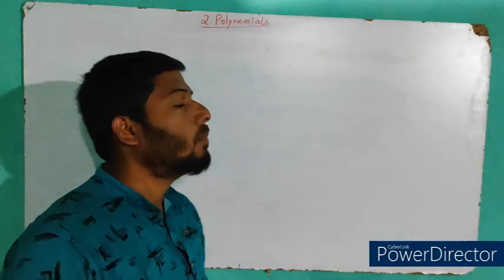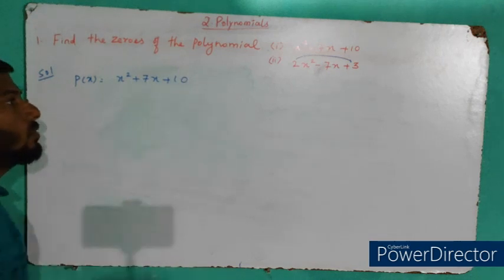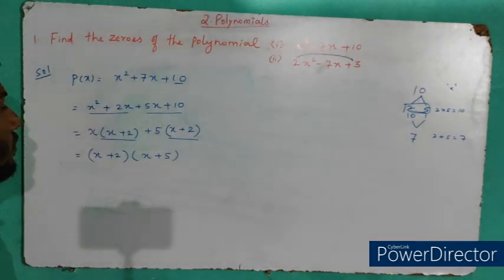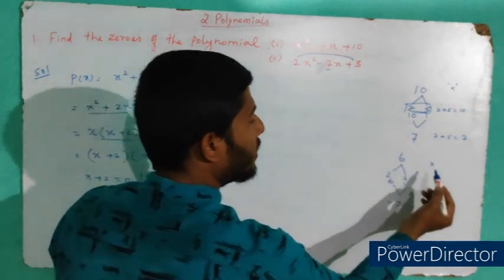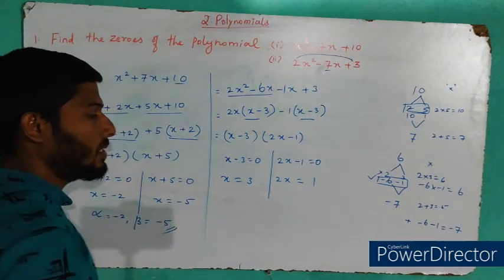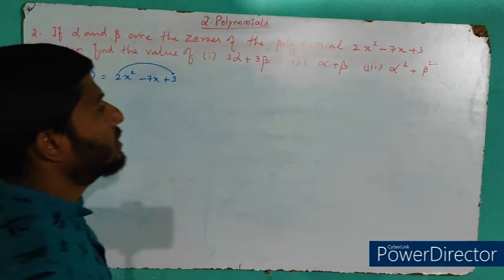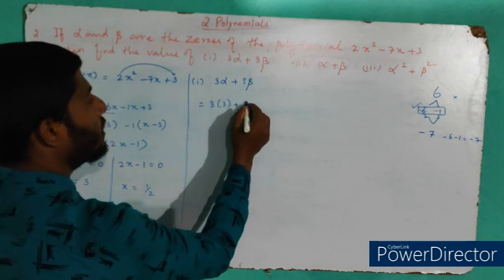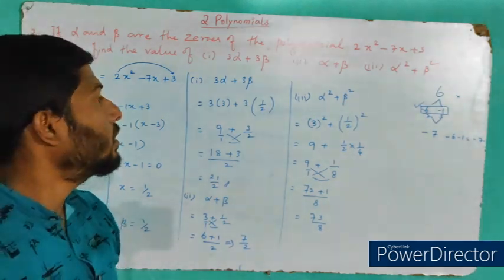POLYNOMIAL IMPORTANT QUESTIONS / CLASS X CBSE/MATH CBSE 2023 /PART-1